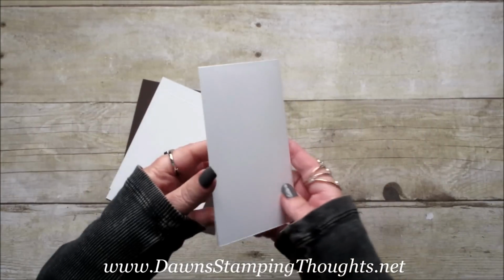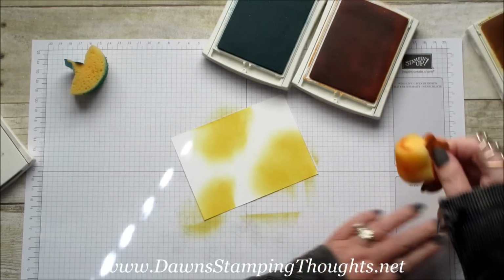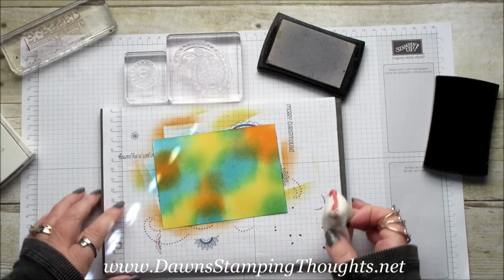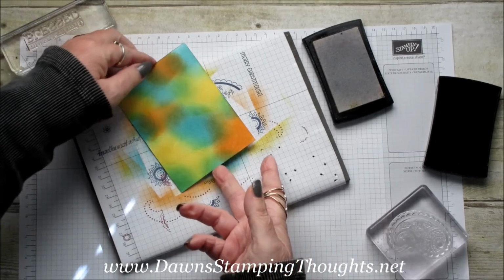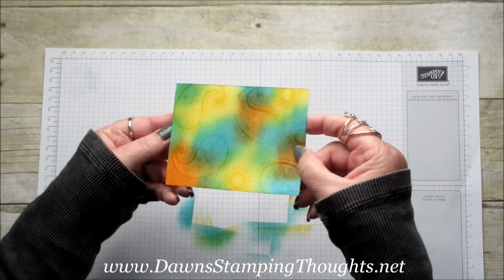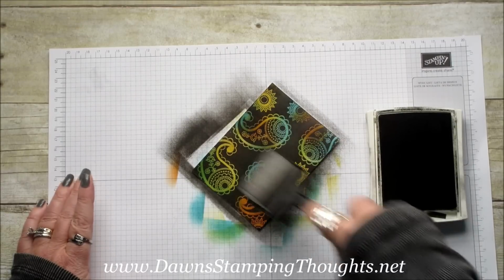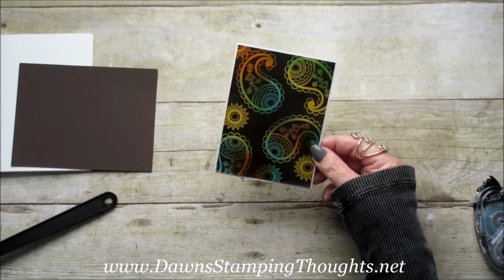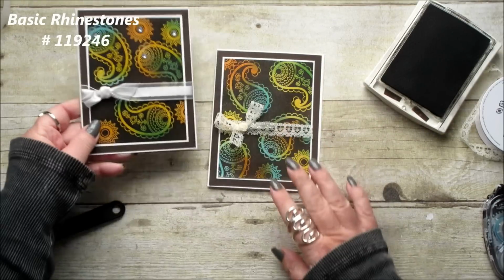Joseph's Coat Technique Featuring Stampin' Up! products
Stampin'Up! Demonstrator Dawn Griffith .